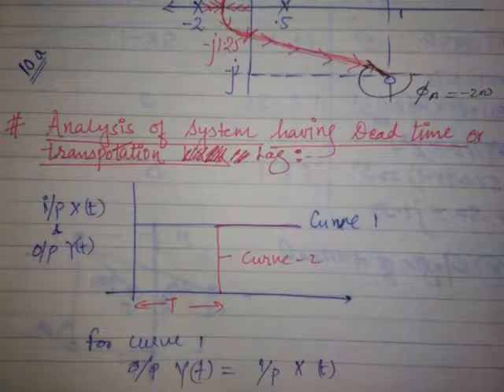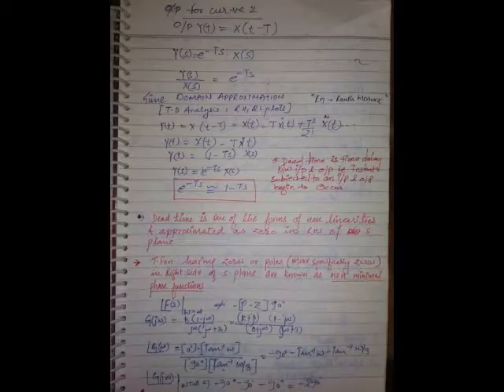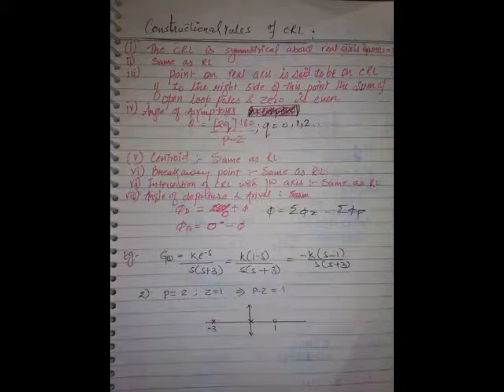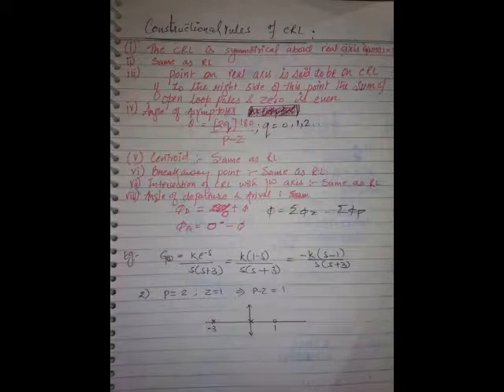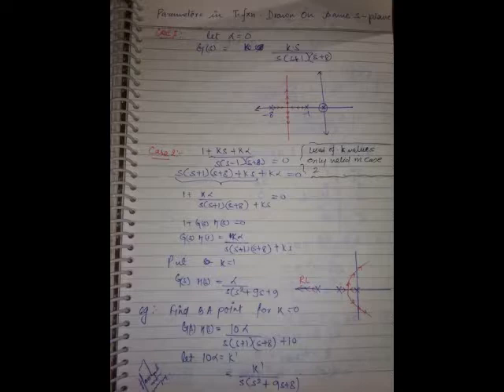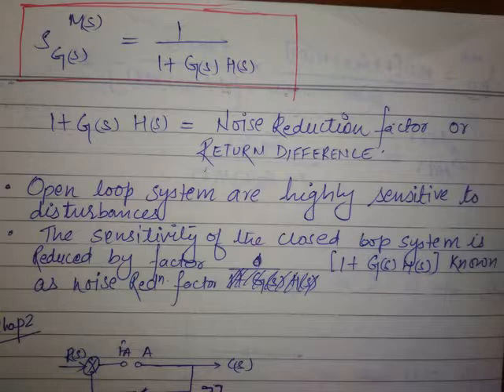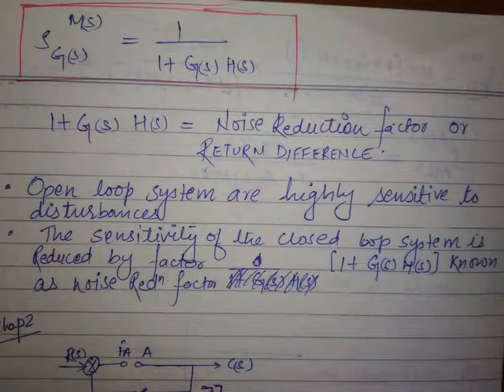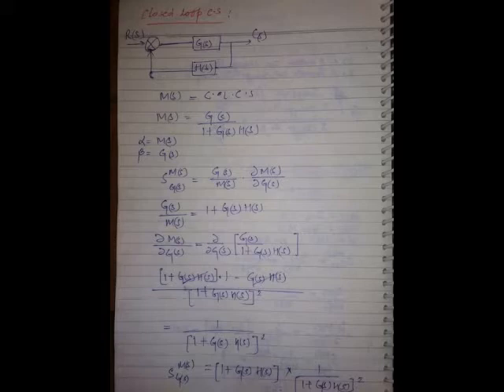Nyquist Stability Criterion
discussion of Nyquist Stability Criterion
►please visit for lecture wise notes of MADE EASY (EE) for gate,ies
►Must watch this playlist on Youtube  for other important subjects